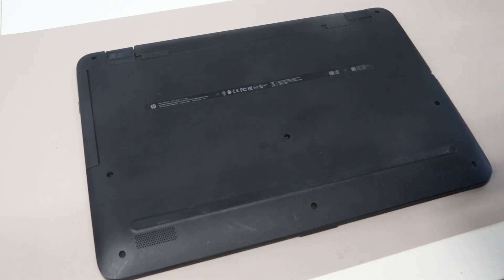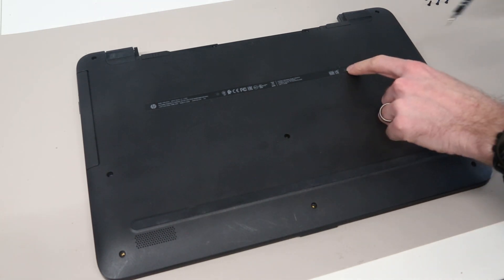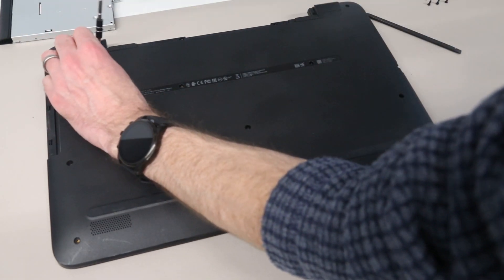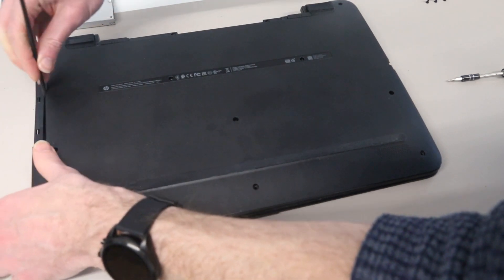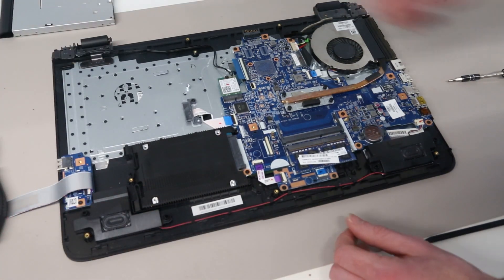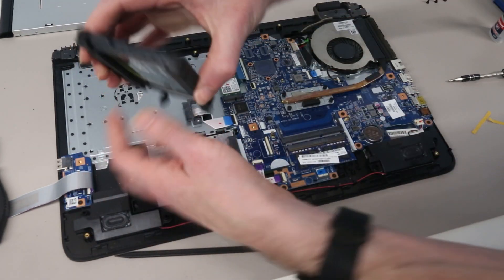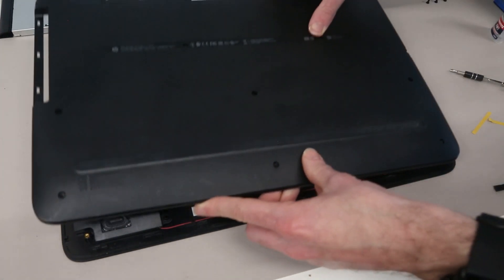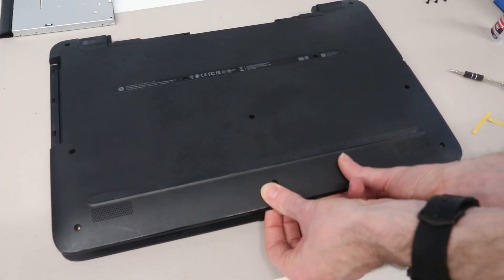HP 17-x000 - SSD and DDR3 RAM Upgrade Guide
A guide to upgrading or replacing the 2.5" SATA SSD/HDD, DDR3-1600 RAM and WiFi module on the HP 17-x000 laptop.

16GB DDR4-3200 SO-DIMM
1TB NVMe M.2 2280 SSD

0:00 Base Removal
3:19 DDR3 RAM Upgrade
3:52 SATA HDD/SSD Upgrade
5:34 WiFi Module Replacement
6:41 Base Refitting